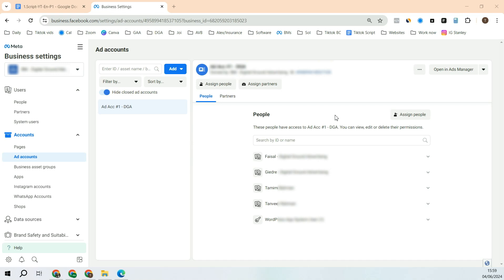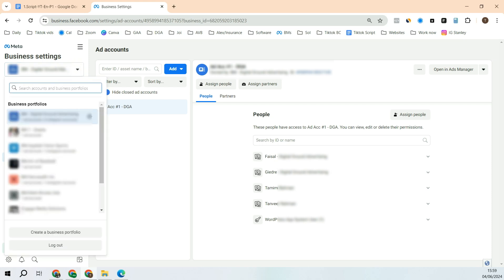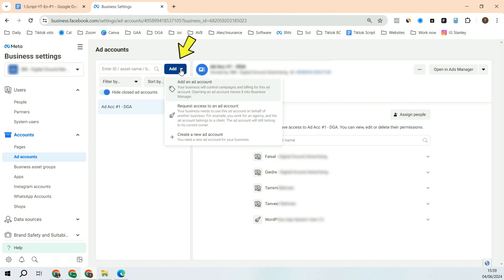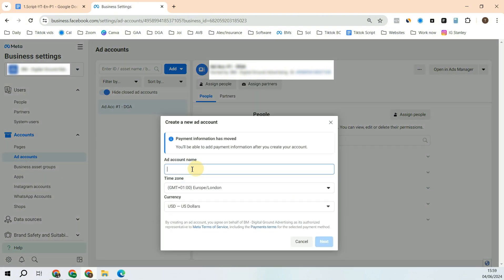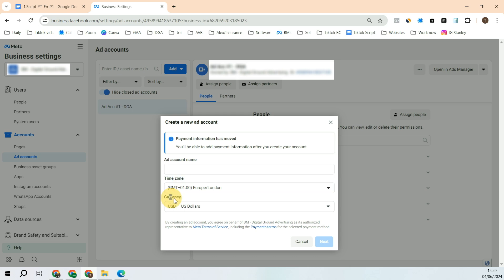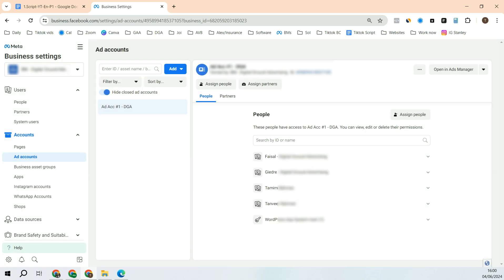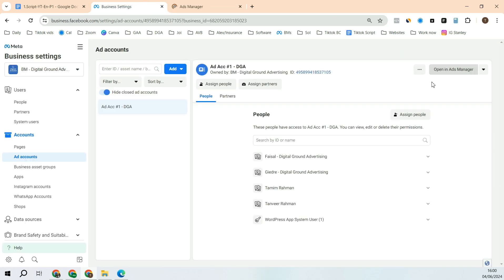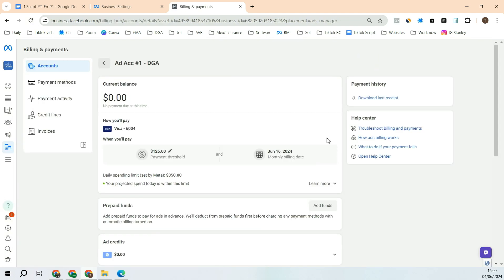How to Create a New Meta Ad Account: Quick and Easy Tutorial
In this quick tutorial, learn how to create a new ad account on Meta. We guide you through the process of navigating to the Business Manager, selecting the right business, and creating an ad account with the appropriate name, time zone, and currency. Once your ad account is set up, we'll show you how to add a payment method and get started with Meta ads. Follow these steps to easily create and manage your ad accounts.

How to Create a New Meta Ad Account: Step-by-Step Guide
Setting Up a New Meta Ad Account: Quick and Easy Tutorial
Create and Manage Your Meta Ad Account in Minutes!